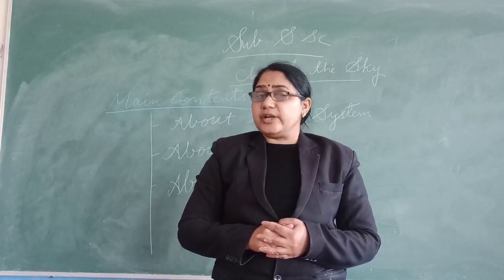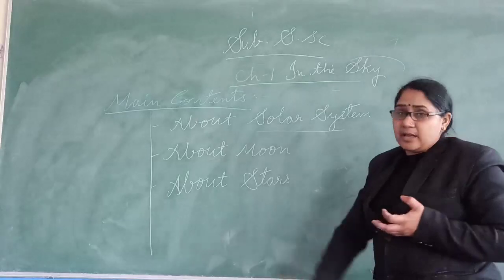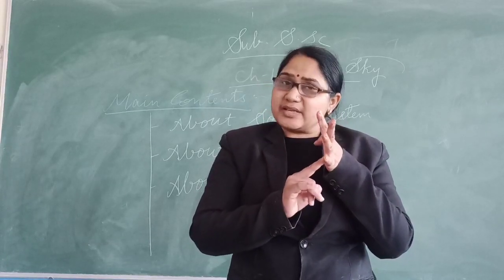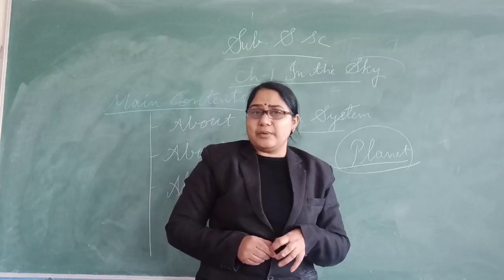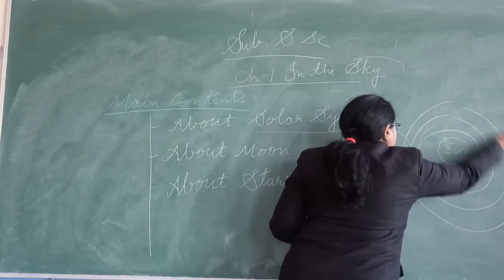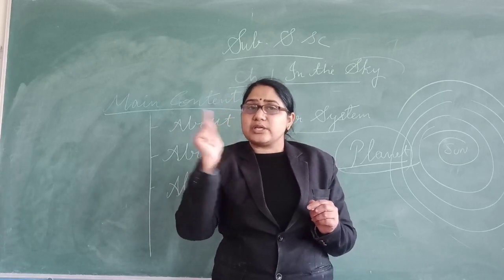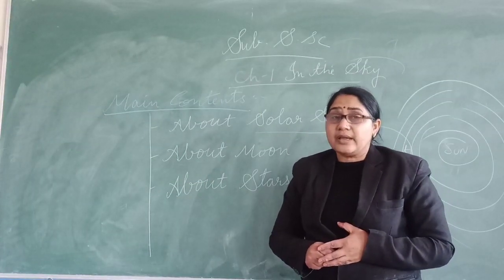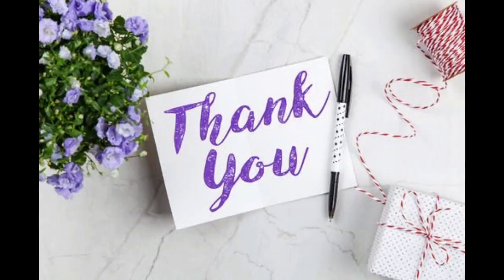S.sc/ Class 3/ Chapter 1/ 28 January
Intro of the chapter